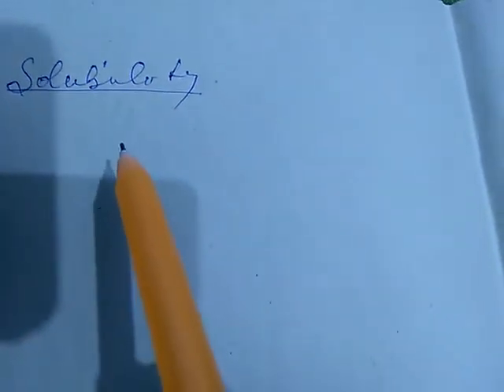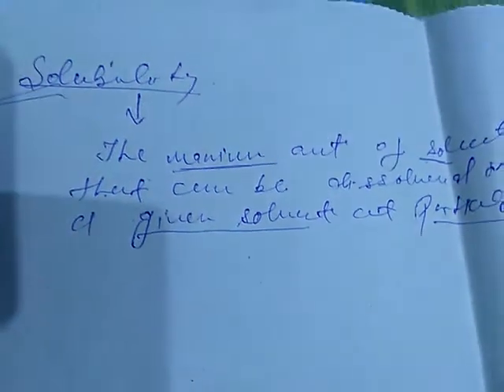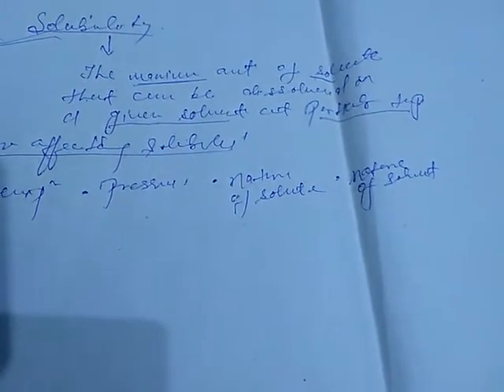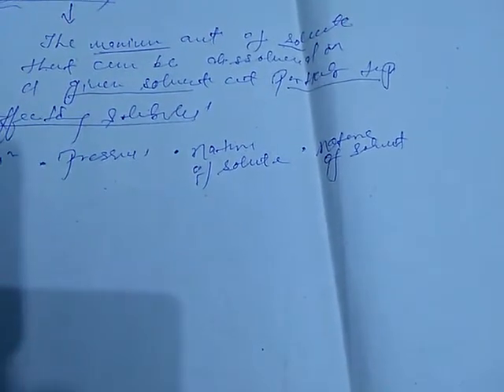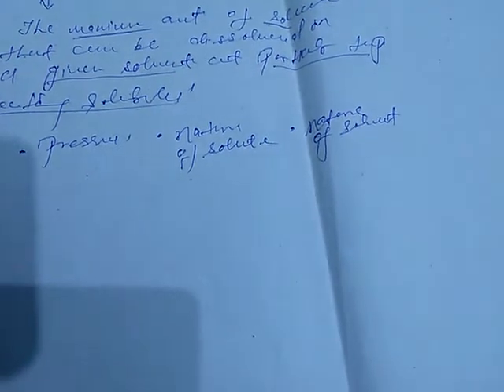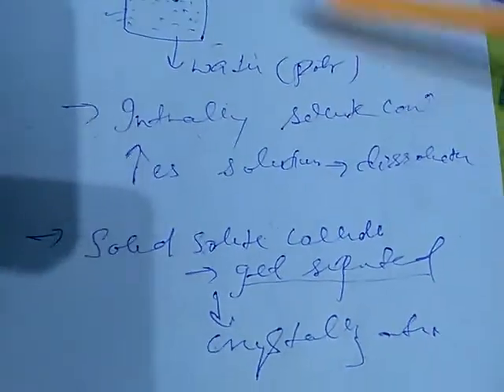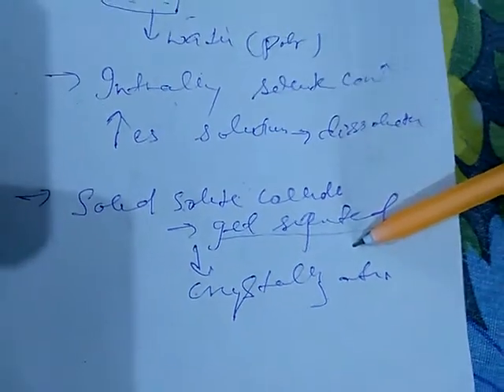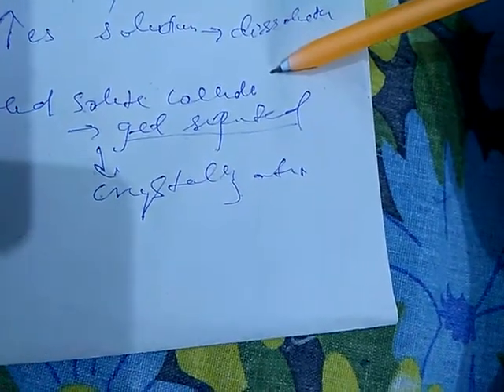Class-12,, Chemistry,,, Ch-solutions,,(part-5)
Solubility
Factor affecting solubility

Solubility of solid in liquid solvent.
Effect of temperature on solubility of solid in liquid
Effect of pressure on the solubility of solid in liquid